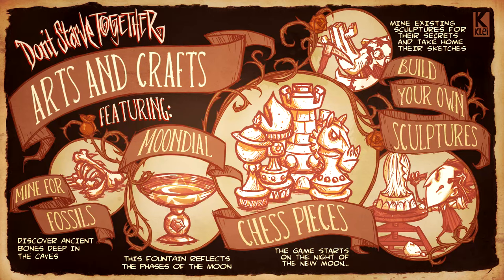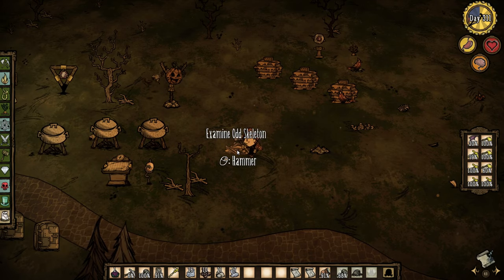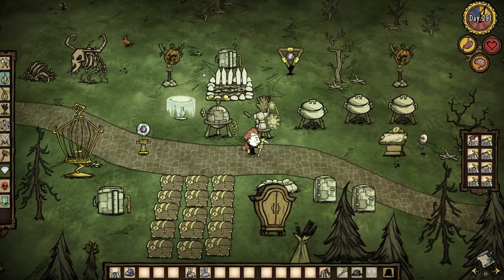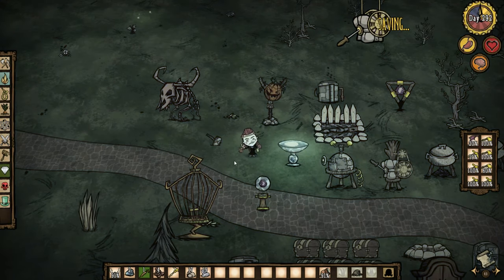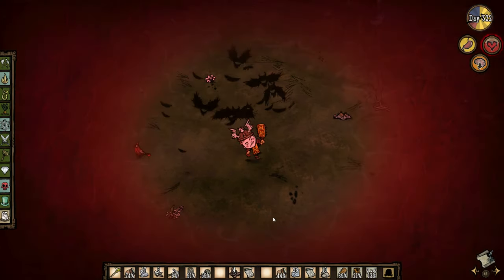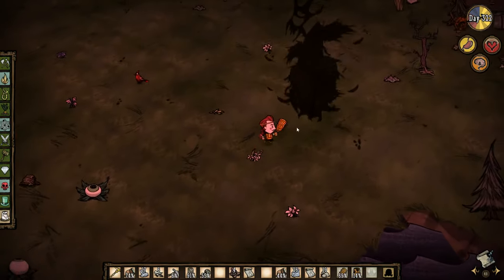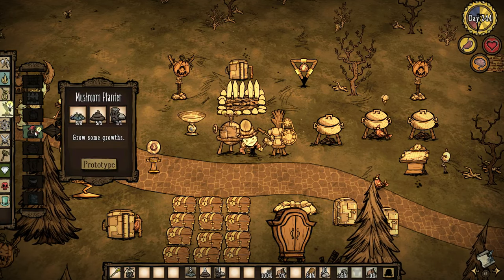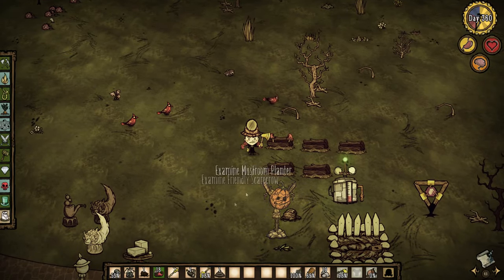Don't Starve Together - Arts and Crafts - (A New Reign DLC)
This is the fourth update for A New Reign, previously known as Through the Ages, is a free Don't Starve Together DLC. It will be distributed as an "Update Chain", meant to add game changing features, like Reign of Giants and Shipwrecked did to Don't Starve.

★Key Features of Arts and Crafts Update:
 •  Added a Moon Dial that shows the current moon phase.
•  Added a Potter’s Wheel that can be used to sculpt various artistic objects as you find Sketches of them in the world.
•  Added Mushroom farming.
•  Added Fossil Fragments that can be found in the Caves and reconstructed.
•  Added new music for Toadstool.
•  Added a UI overlay when players are affected by Spore Clouds.
•  Beware the New Moon!